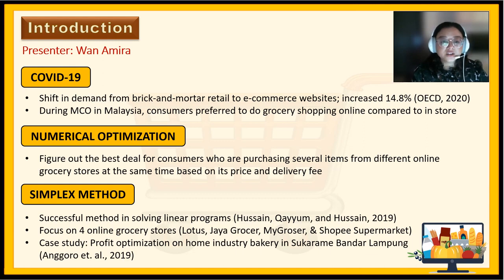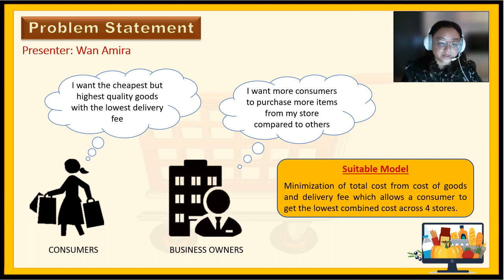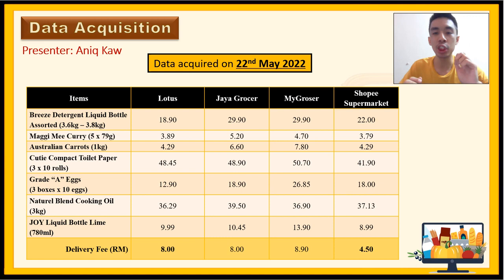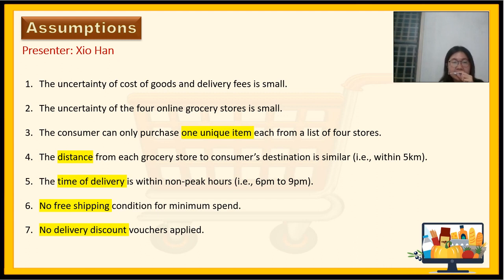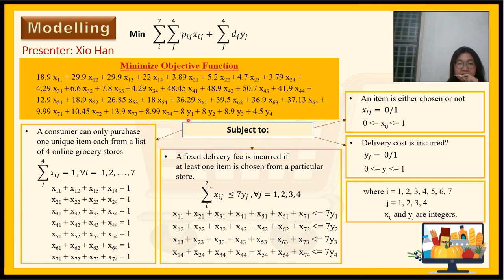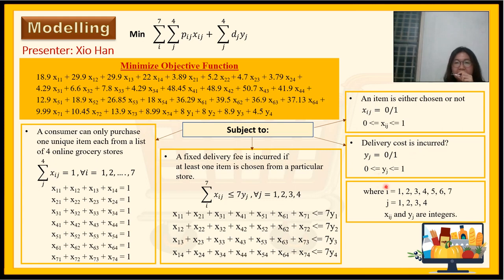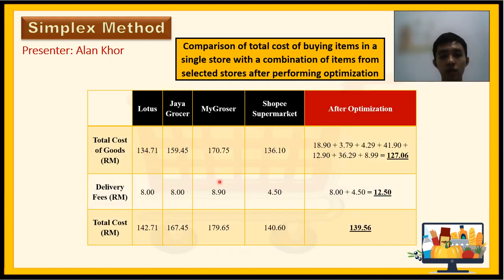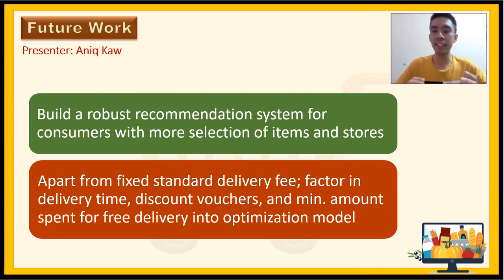[2022] Numerical Optimization - Group Assignment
Semester 4 - Universiti Malaya
Team Name: NuOpSeven
Title: Cost of Goods & Delivery Fees Minimization Using Simplex Method in An Online Grocery Store Setting